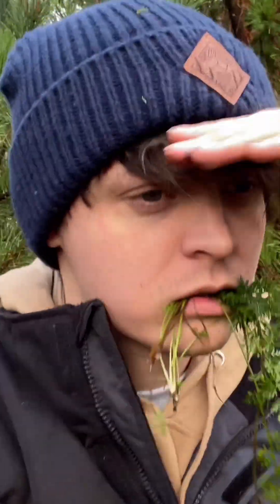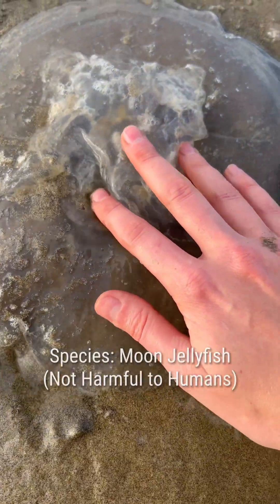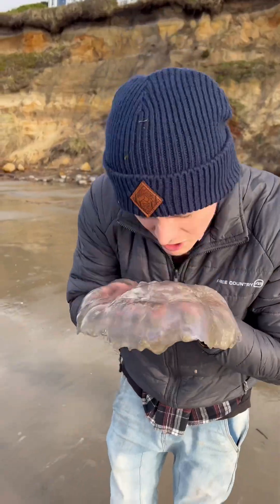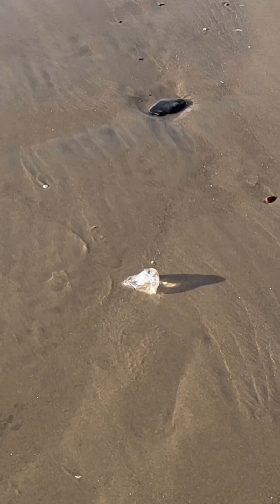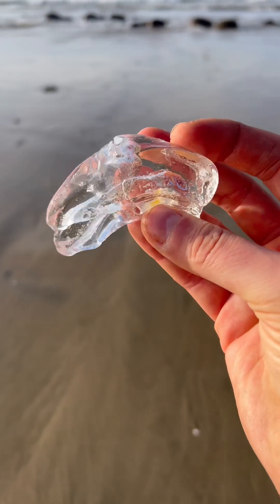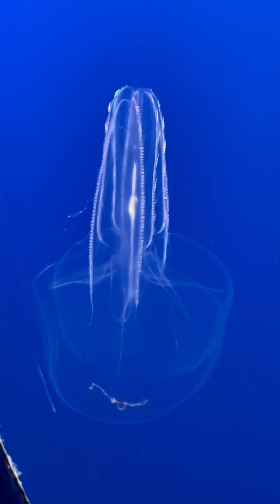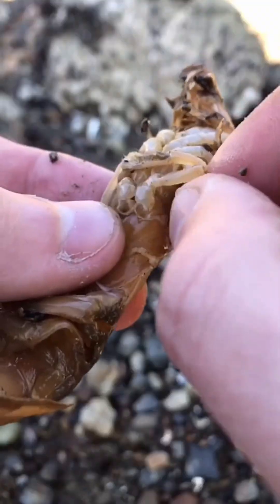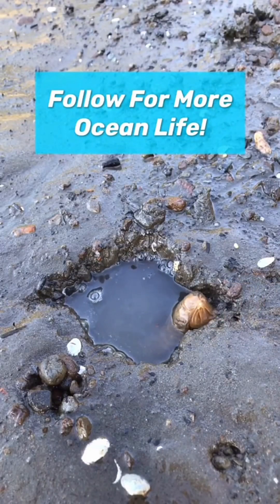Rescuing HUGE Slimy Jellyfish! 😱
You Have to See This‼️😱

Moon jellyfish (Aurelia) are common along the Oregon coast and are easy to identify by the four horseshoe-shaped gonads visible through the bell. They feed by filtering plankton and small larvae from the water using their oral arms and mucus, then moving food to the mouth.

Comb jellies (ctenophores) are not jellyfish. They move using eight rows of cilia called “combs.” The rainbow effect you see is caused by light diffraction off those moving cilia, not bioluminescence. They capture prey with sticky cells called colloblasts (not stinging cells) and often eat copepods and other small zooplankton.

Mud/ghost shrimp on the Oregon coast can host the isopod parasite Orthione griffenis, which attaches inside the shrimp’s gill chamber. The parasite draws nutrients from the host and commonly reduces growth and reproduction, lowering local shrimp populations over time.